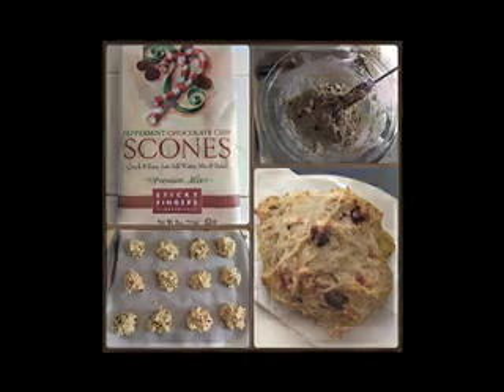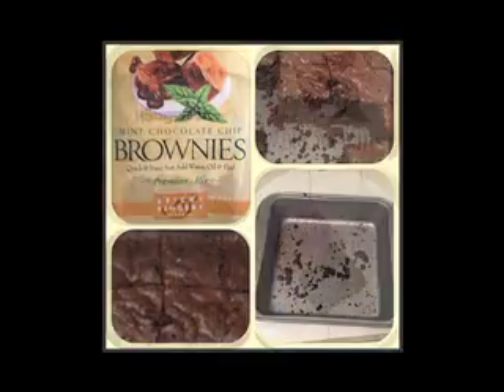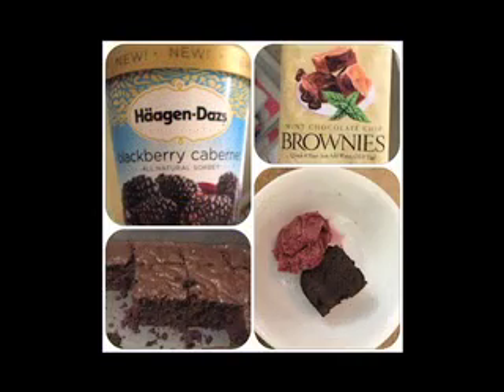Sticky Fingers And Fluffy Brownies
I love Sticky Fingers Mixes - I've had every flavor of the Scones and I just discovered the Brownie Mix!!! I add an extra egg to my brownie mixes to make them really fluffy. If you like fudgy brownies, use small eggs.

Heather